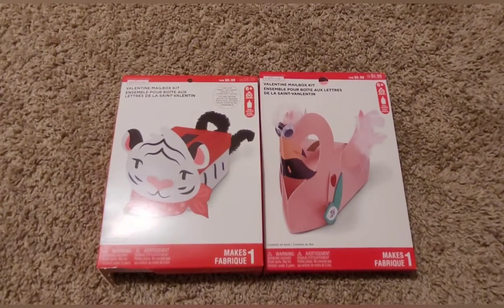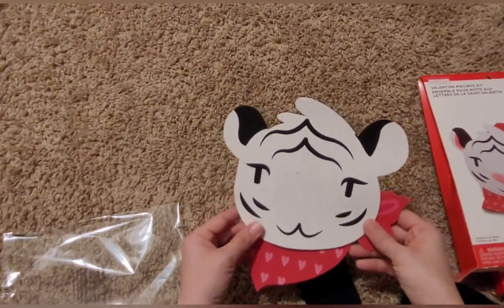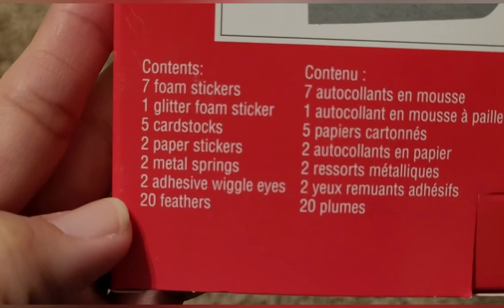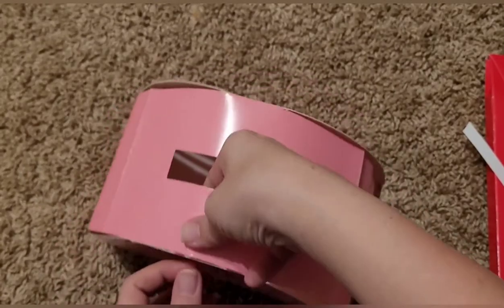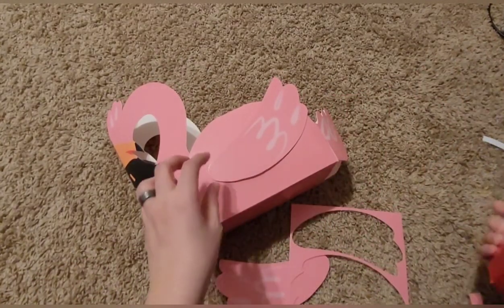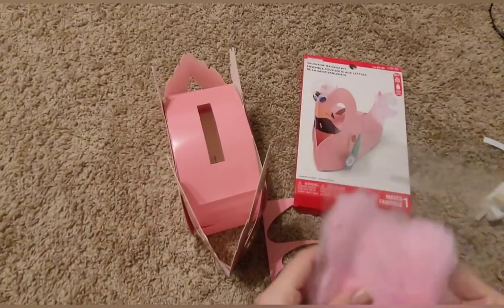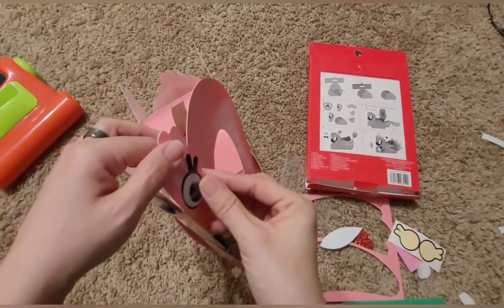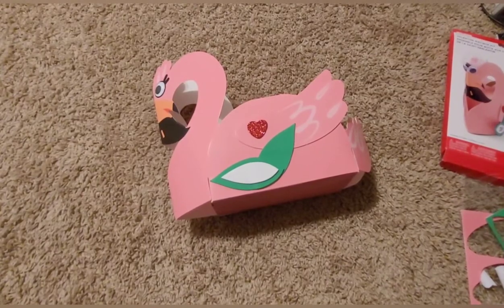DIY Valentine's Day Mail Box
Hey Loves thank you so much for visiting our channel. In this video I show you how to put together this adorable Valentine's Day Box. I hope you all enjoyed. Please Stay Safe out there Loves. Please Stay Safe out there Loves. We love you so much 💓